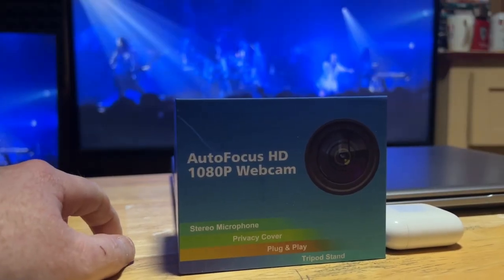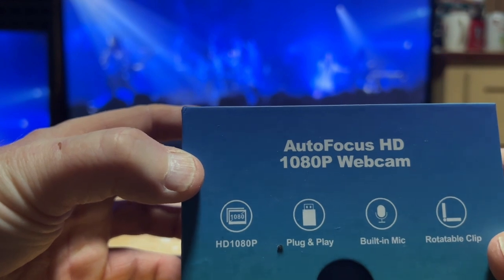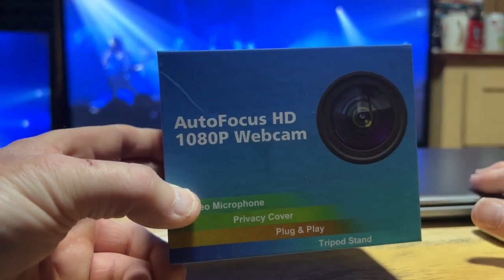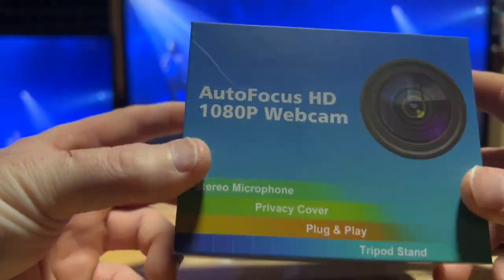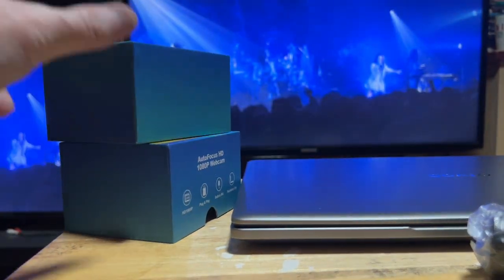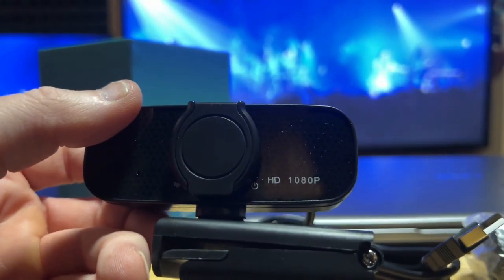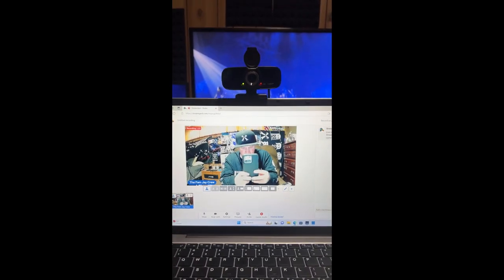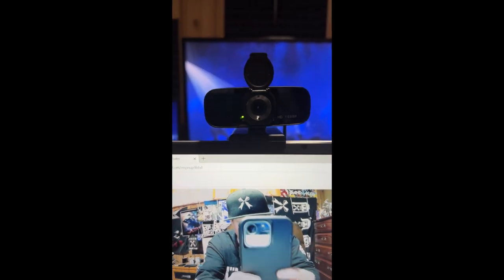The Fam Jay Crew Unboxing and testing out AutoFocus HD 1080P Webcam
The Fam Jay Crew Unboxing AutoFocus HD 1080P Webcam Limited-time deal: Webcam with Microphone for Desktop, 1080P HD USB Computer Cameras with Privacy Cover&Webcam Tripod, Streaming Webcam with Flexible Rotatable Wide Angle Webcam for PC Zoom Video/Gaming/Laptop/Skype Webcam with Microphone for Desktop, 1080P HD USB Computer Cameras with Privacy Cover&Webcam Tripod, Streaming Webcam with Flexible Rotatable Wide Angle Webcam for PC Zoom Video/Gaming/Laptop/Skype